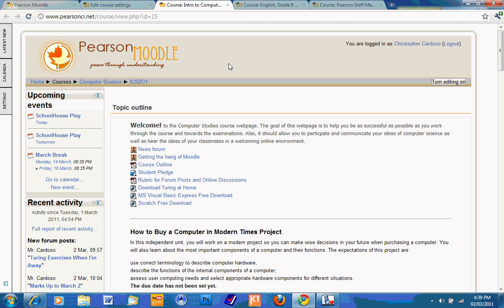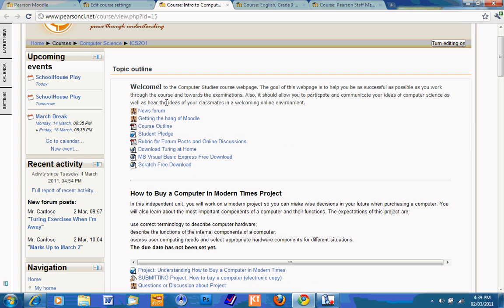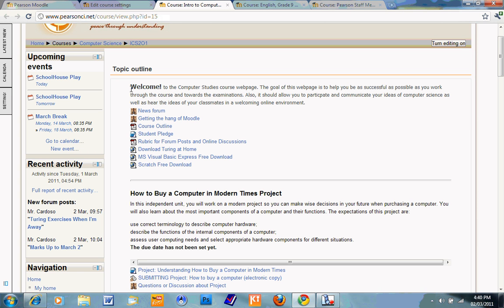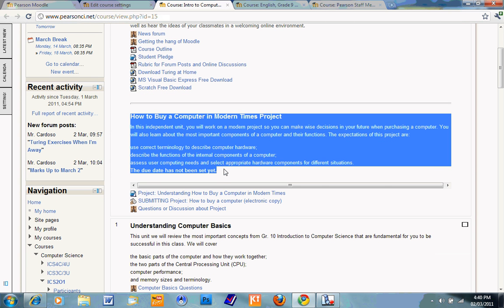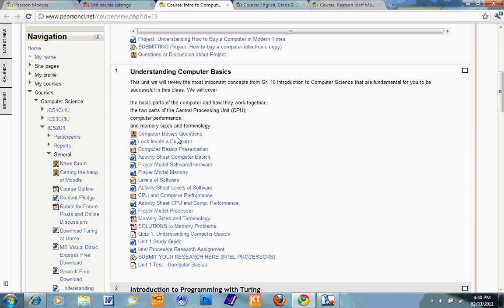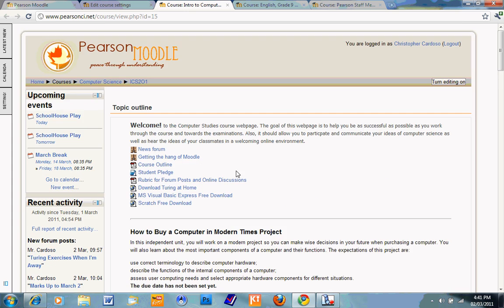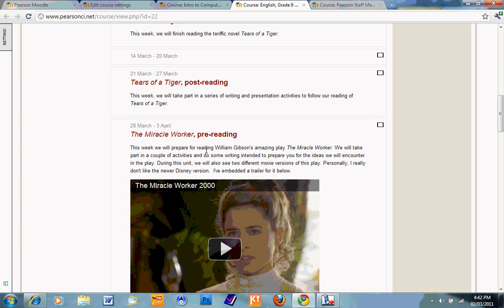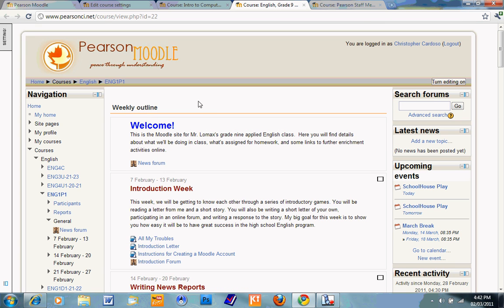Which Format to Use for Your Moodle Course